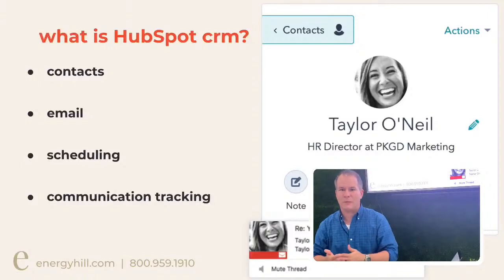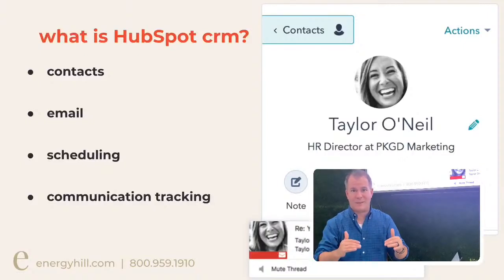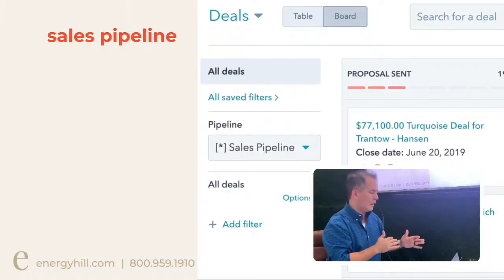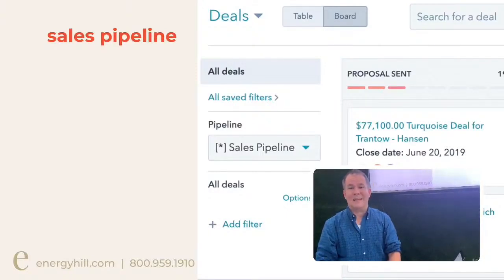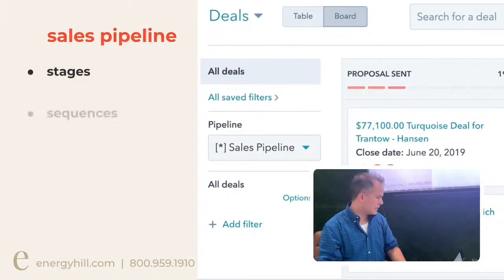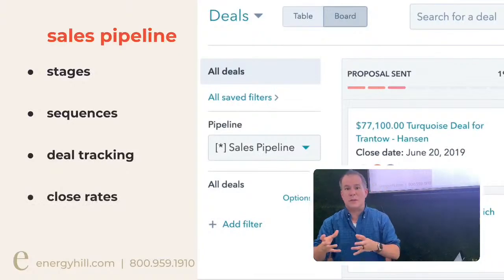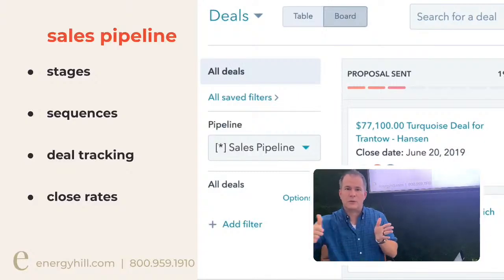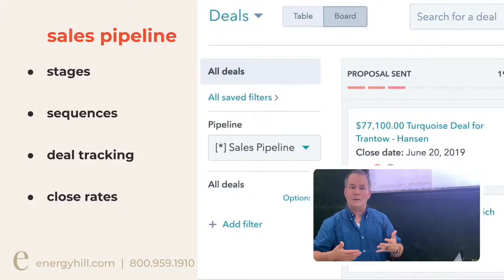The HubSpot CRM and Sales Pipeline: an Introduction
whether you're a small business or have hundreds of employees, HubSpot's crm provides tools to ensure no contact or lead slips through the cracks in your sales pipeline. in today's episode of modern marketing, energyhill president Ryan Lowe will walk through how we use the HubSpot crm to organize, track, and sort our deals and contacts. ⚡️👏

rather than using an old spreadsheet, you can save time, energy, and brain space by letting HubSpot do the work for you. this way, you can spend less time focusing on managing your contacts and more time building relationships. 🤝

energyhill is a full-service, award-winning creative marketing agency in the Tampa Bay area. we create beautifully crafted experiences to give your brand a voice.